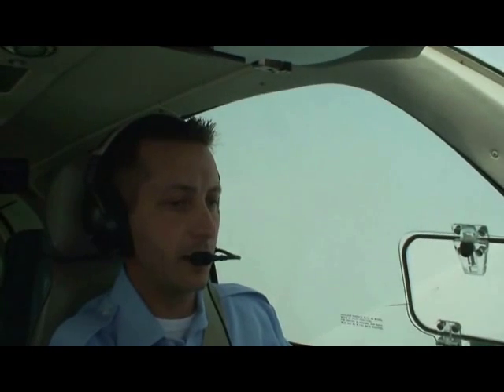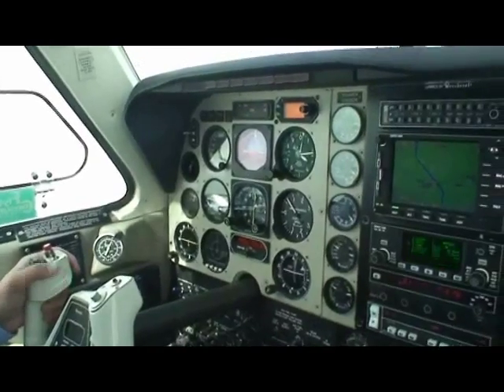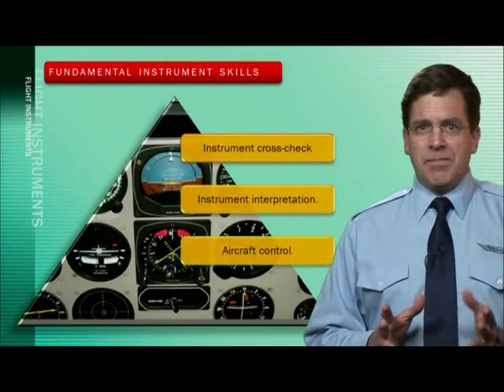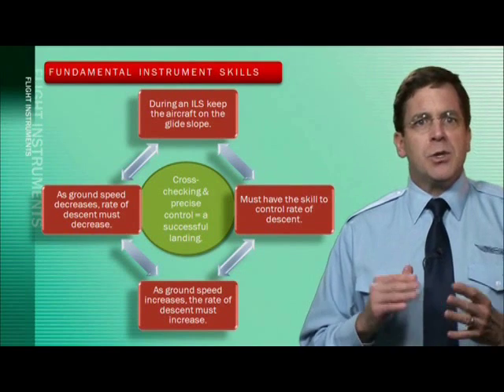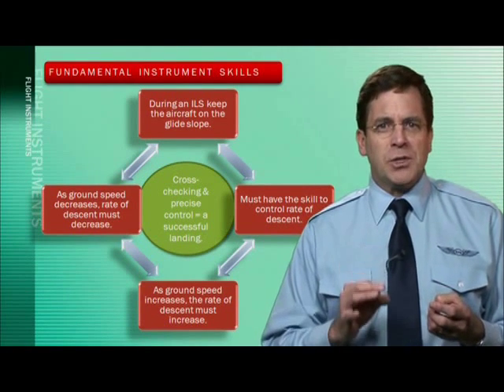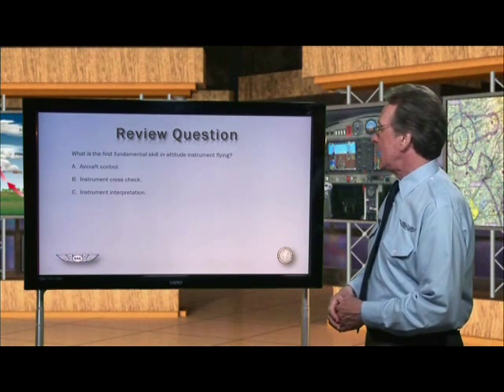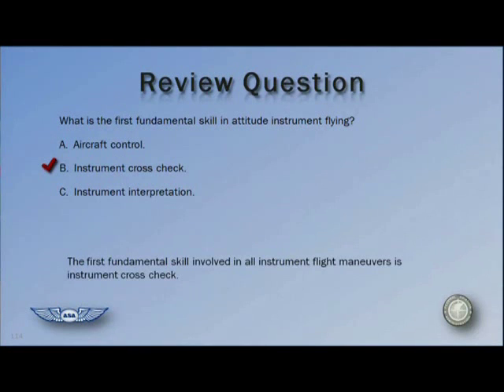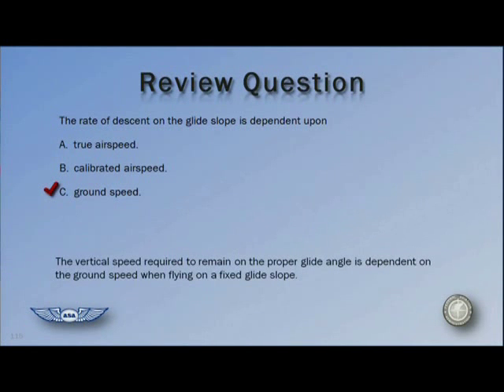Instrument Rating Airplane - Flight Instruments - ASA (Aviation Supplies & Academics)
Gain the information you need to be a safe, competent and confident pilot with this in-depth, comprehensive ground school on Flight Instruments. Brilliant animations, 3D graphics and special effects throughout along with expert instructors and terrific inflight footage make this a thoroughly entertaining and motivating learning experience.

Video program contents: Airspeeds; Altitudes; Altimeter; Vertical Speed Indicator; Attitude Indicator; Turn Coordinator; Heading Indicator; Magnetic Compass; Slaved Gyro; Instrument Errors; Instrument Skills; Attitude Flying; Unusual Attitudes; Expert interview: NASA Research Scientist and glass cockpit expert Steve Casner. Total running time = 1 hour 43 minutes.

Here is a 5 minute sample clip from the Flight Instruments lesson. It includes a chapter on the Vertical Speed Indicator. To purchase the full length versions of all lessons in this series, see our Virtual Test Prep for Instrument Pilot.